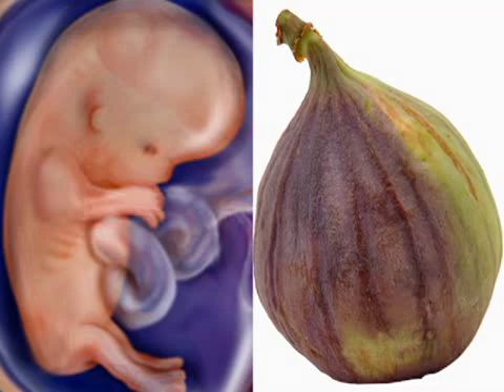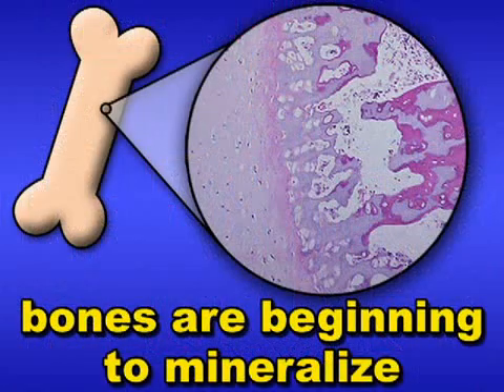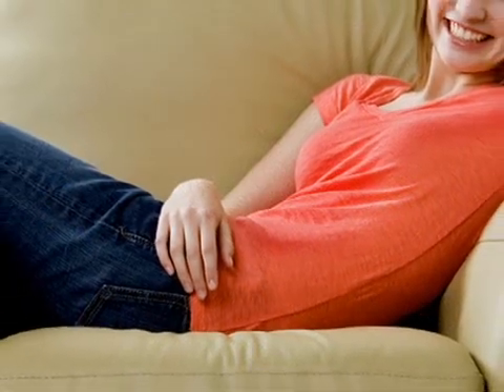Fetal Development Week 11 (Pregnancy Health Guru)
At this point, your fig-sized fetus is busy learning to move and groove in your womb—although you won't feel those movements for another month or so!